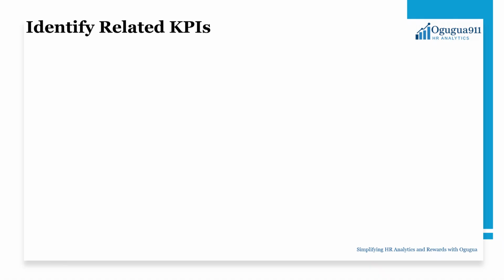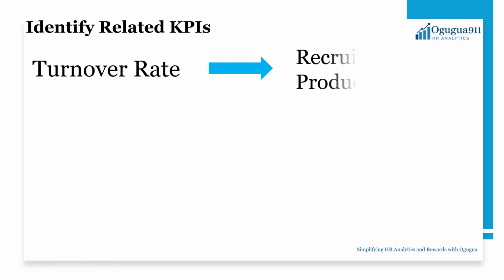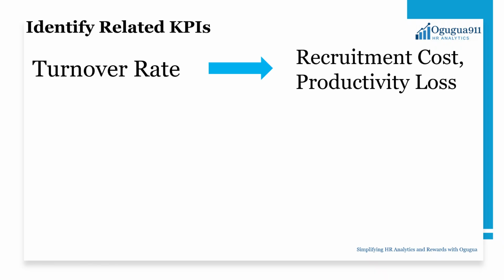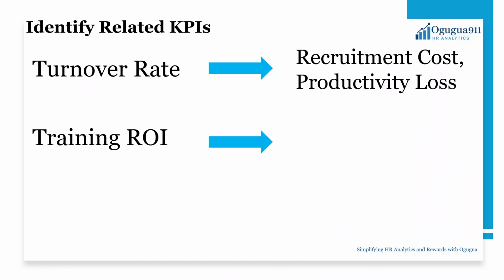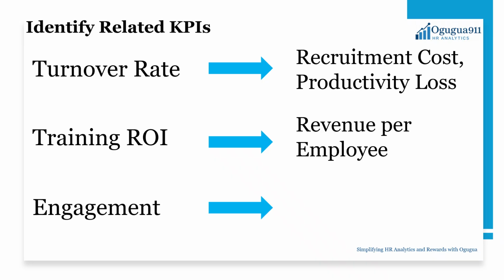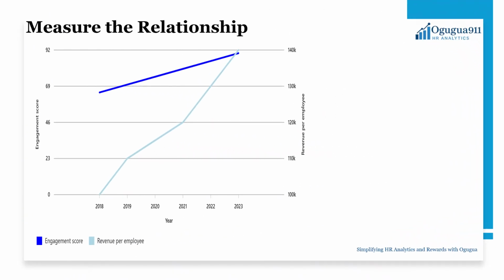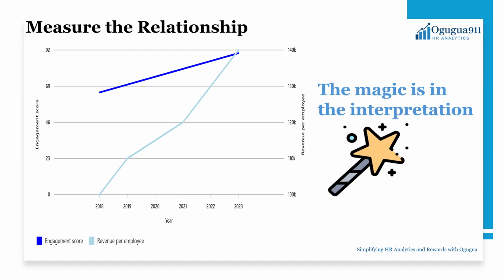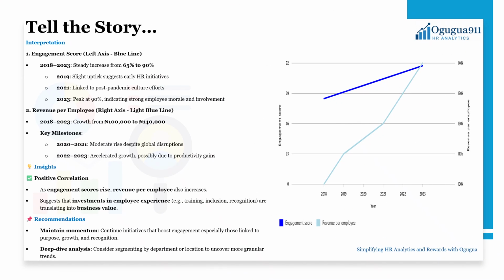Linking HR Metrics to Business KPIs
Want to prove HR’s business impact? In this episode,  ⁨@ogugua911   shows how to link HR metrics to business KPIs — from turnover and engagement to revenue and productivity. Learn how to identify relevant metrics, connect them to financial outcomes, and visualize the relationship using Excel charts.

📊 Perfect for HR Managers, Analysts, and Reward Professionals who want to move from reporting data to telling strategic business stories.